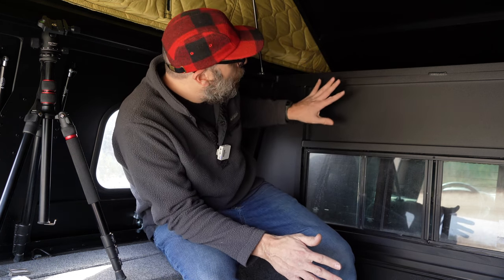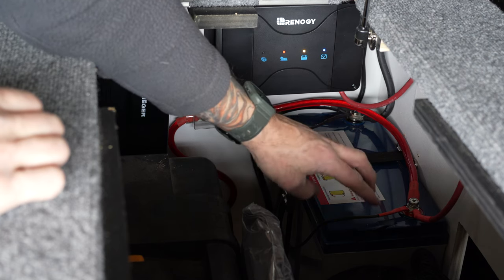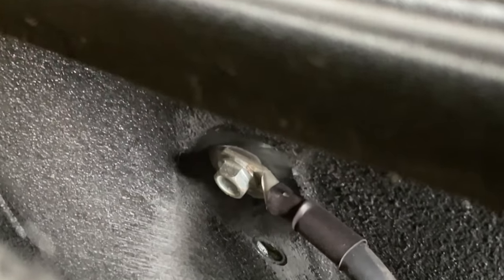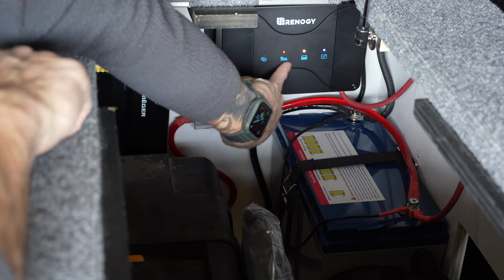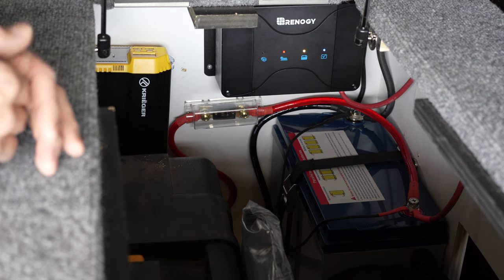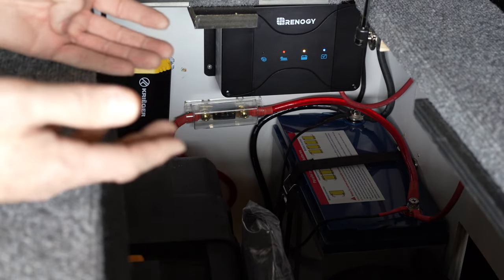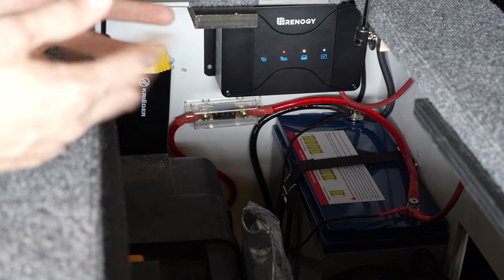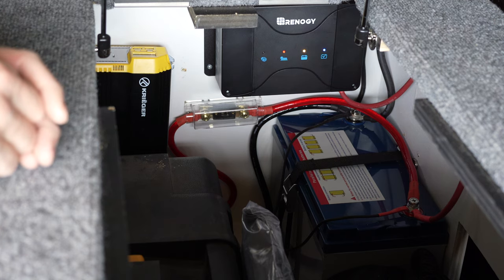My Temporary 12 Volt Install - Overlanding Adventure Vehicle - Ram 2500 Camper weize, Renogy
We're currently out on vacation and before we left I was able to get most of the 12 Volt system installed in a temporary location.

1100 Watt Inverter
Weize 100 Watt Solar Panel
Fuse Block
2AWG Grounding Wire
8AWG Wiring Kit

140amp Dual Battery Kit